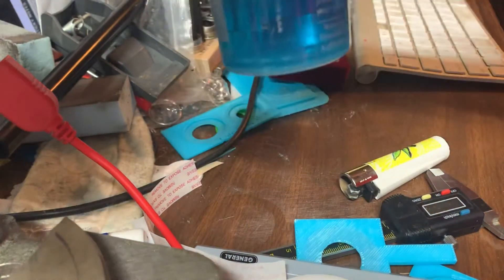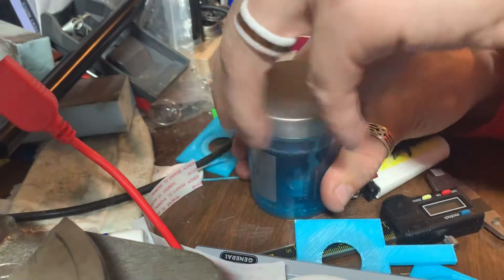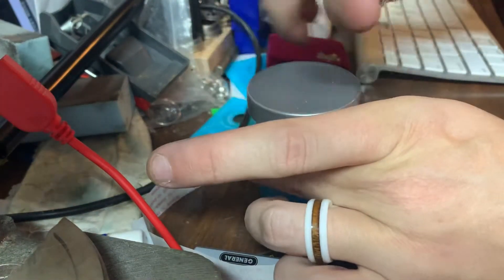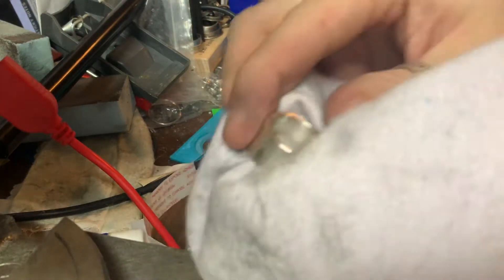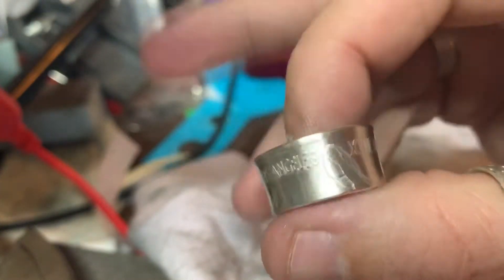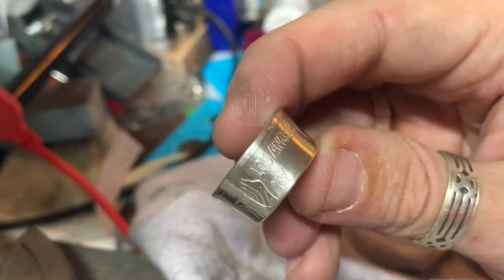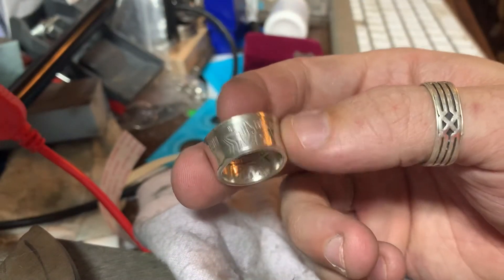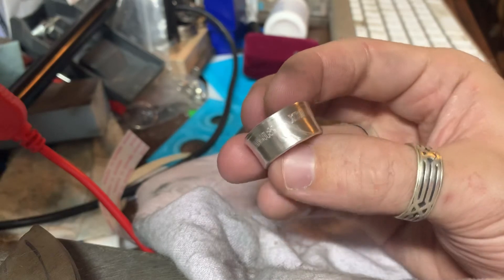Making My First Silver Dollar Coin Ring Part 66